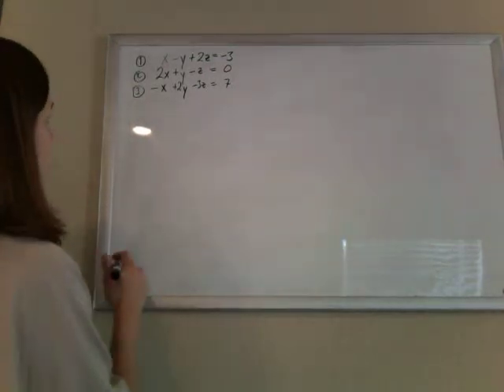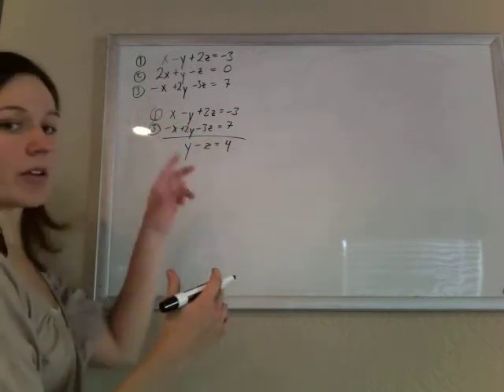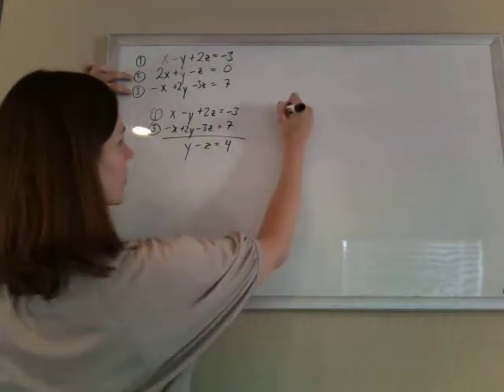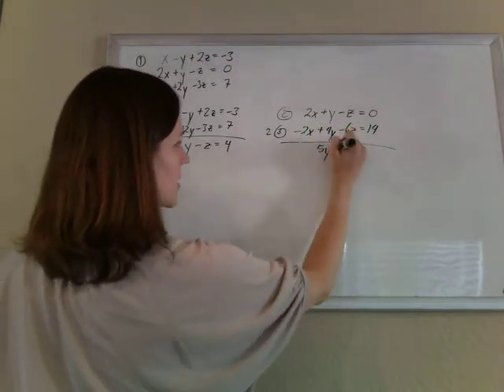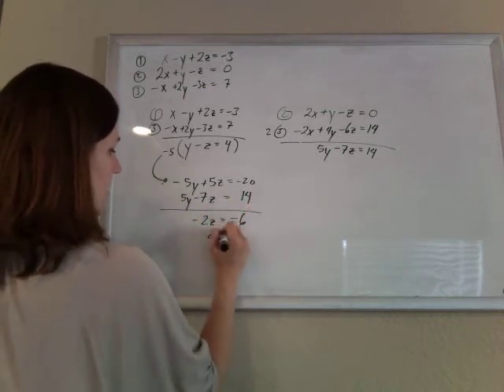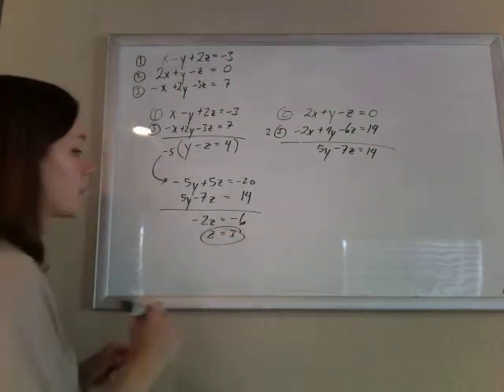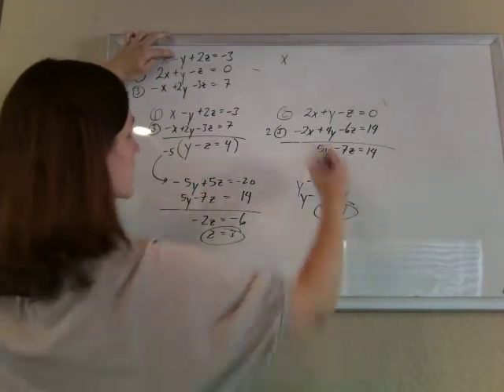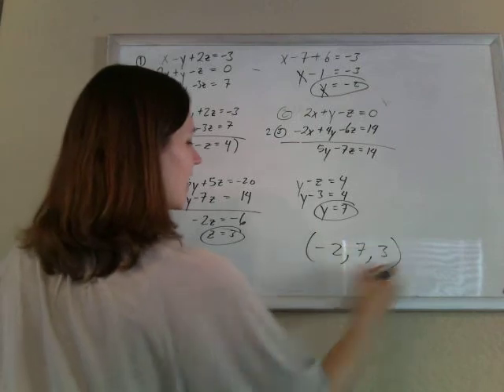Algebra CR 22: Solving Systems of Equations (3 Unknowns) Using Elimination